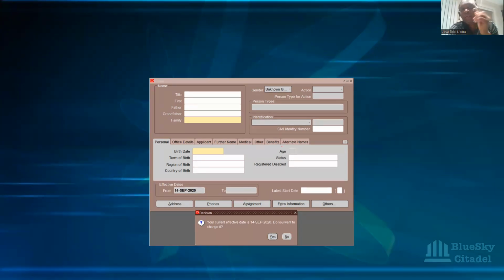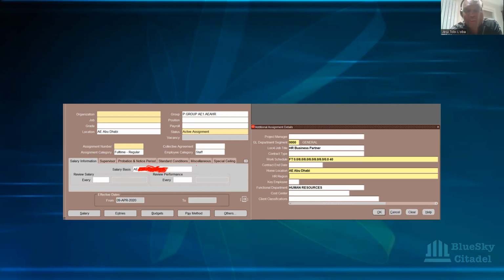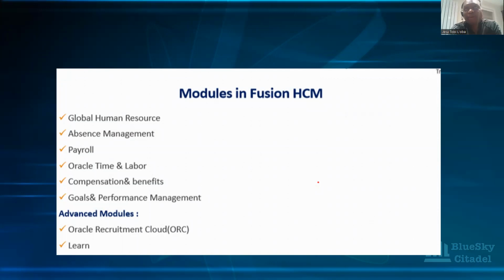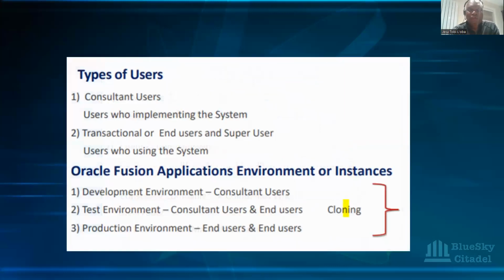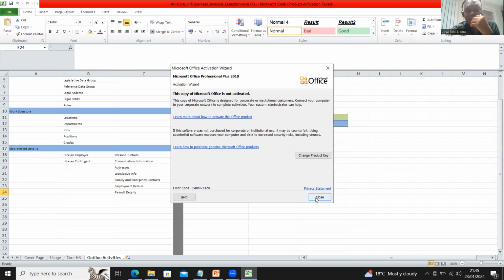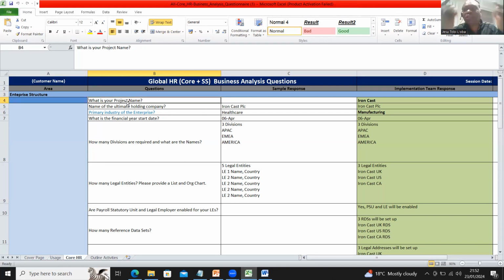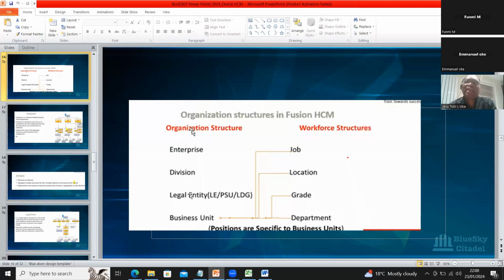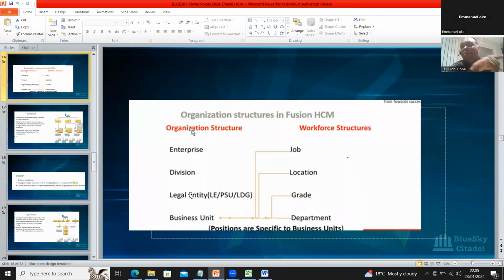Introduction to Oracle HCM